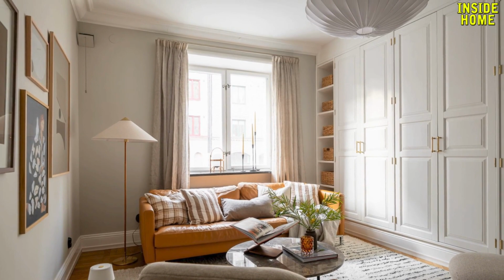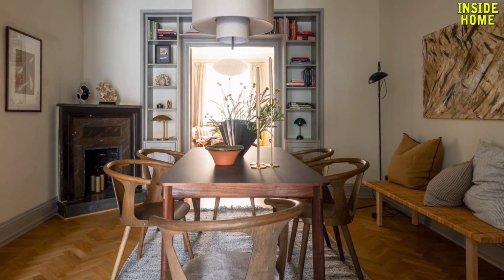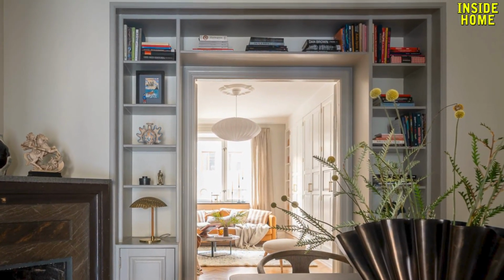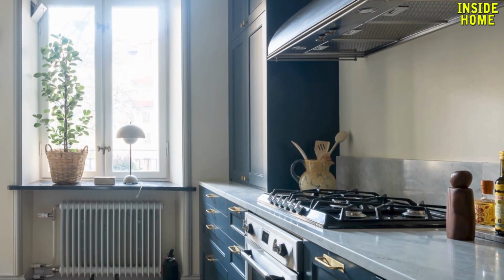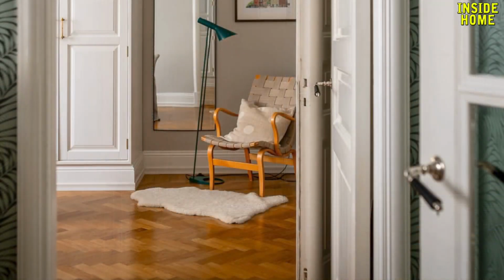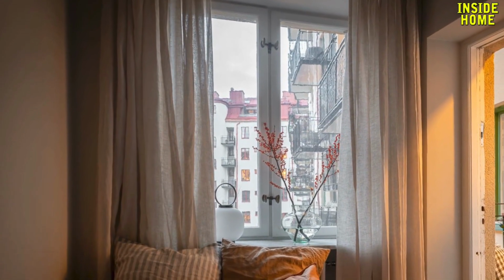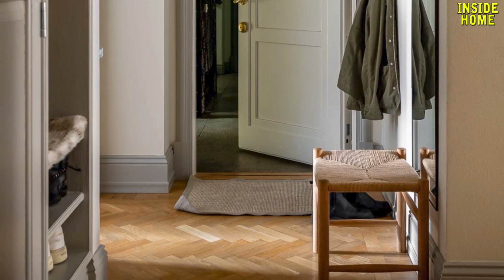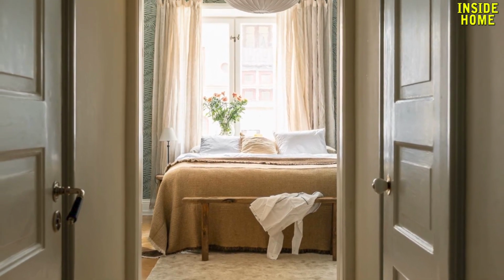Exploring An Old Swedish Apartment Features A Bold Kitchen Cabinet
This expansive Swedish apartment features a stunning blue shaker kitchen complemented by elegant gold hardware and a pristine white marble countertop. The kitchen design incorporates a corner module and an island complete with a breakfast bar, creating a central focal point within the space.